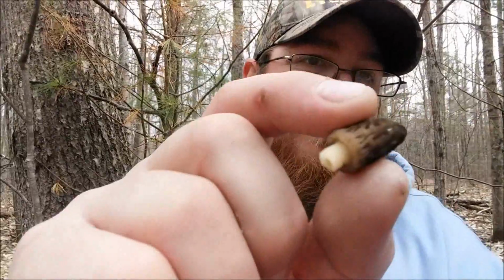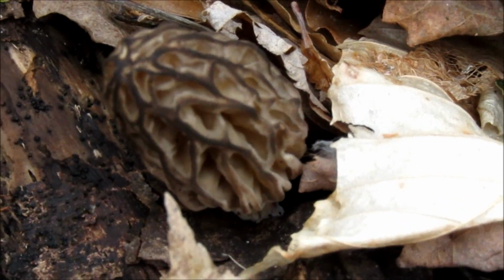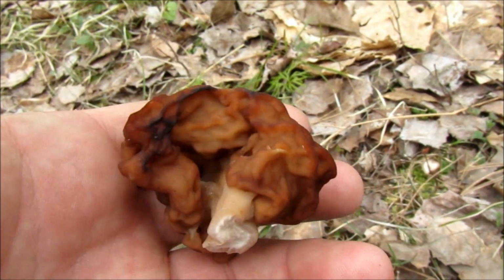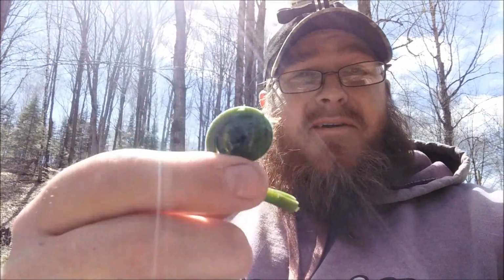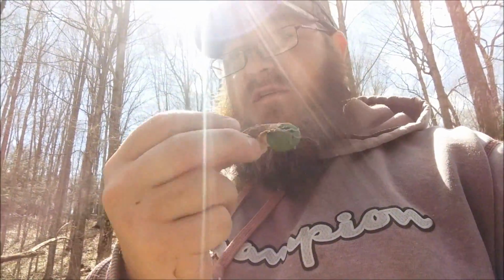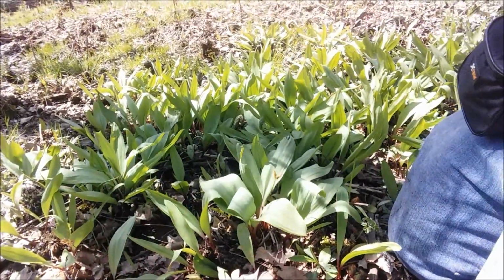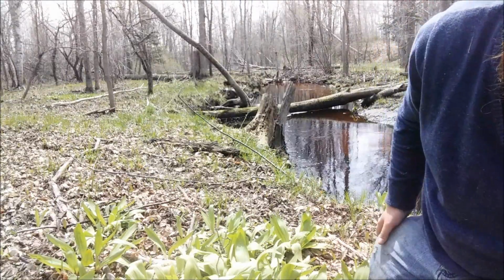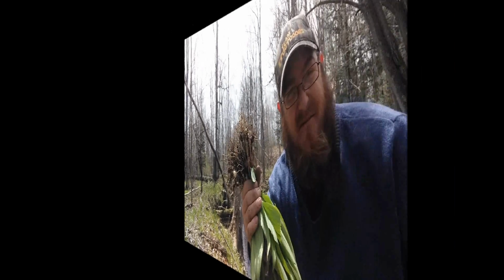Foraging In Michigan - Morels, Fiddleheads, & Leeks🍄🍄